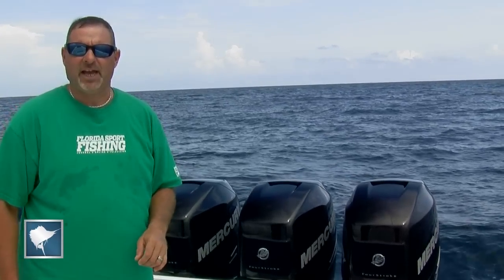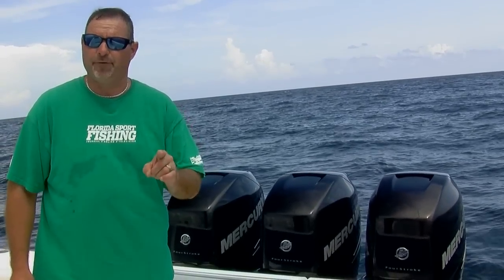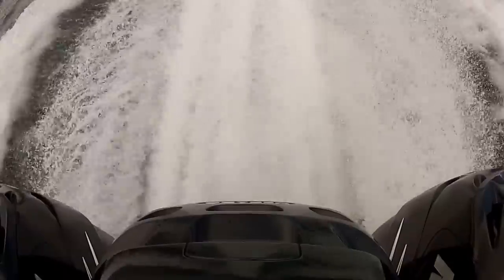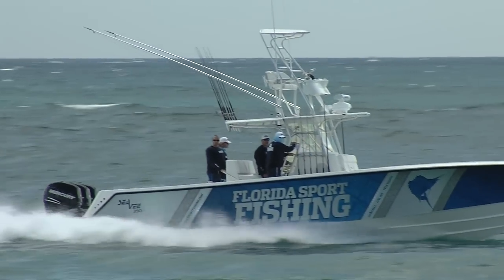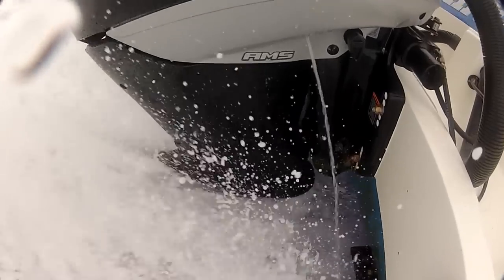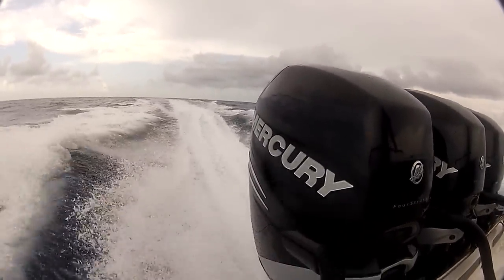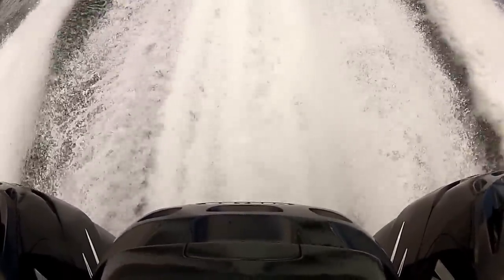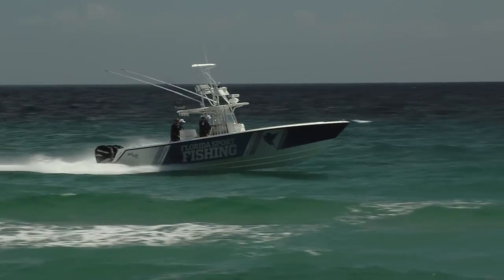Outboard Engine Power & Performance - Florida Sport Fishing TV - The Mercury Verado Difference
Captain Mike Genoun, host of Florida Sport Fishing TV discusses the benefits of Verado power aboard his SeaVee 390.

▼ FSF TV Crew:
• Creator/Host: Capt. Mike Genoun → @FloridaSportFishingTV
• Co-Host: Capt. Carlos Rodriguez → @MareaGear
• Producer/Videographer: Micah Simoneaux → @MicahInTheWild
• Aerial/underwater Footage: Capt. Matt Arnholt → @CaptMattArnholt